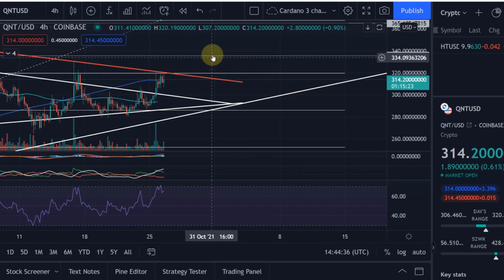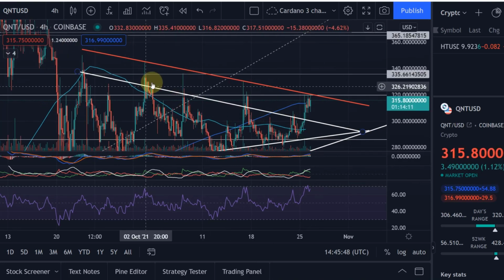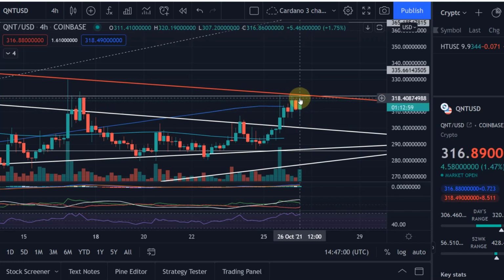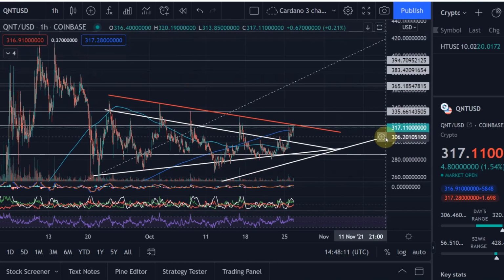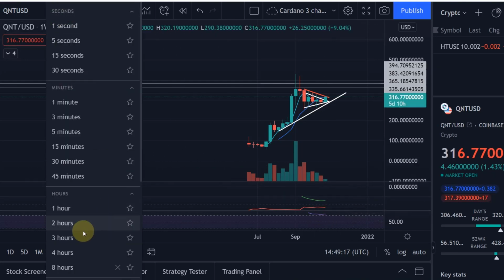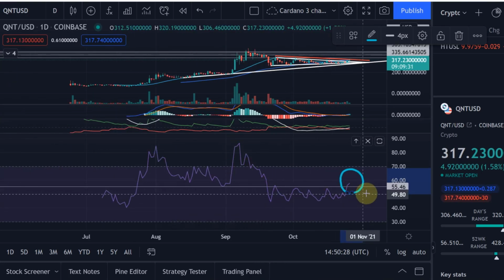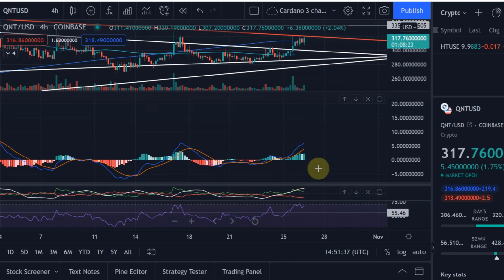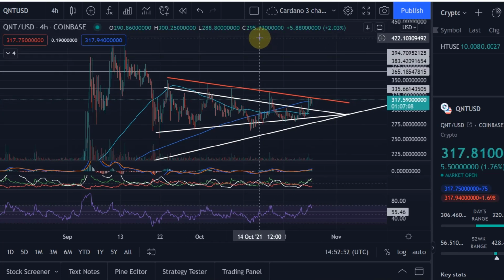Quant QNT Price News Today Technical Analysis - Cryptocurrency Price Prediction and Targets!